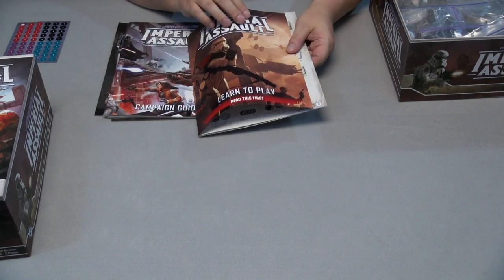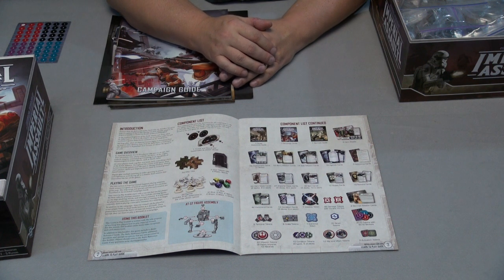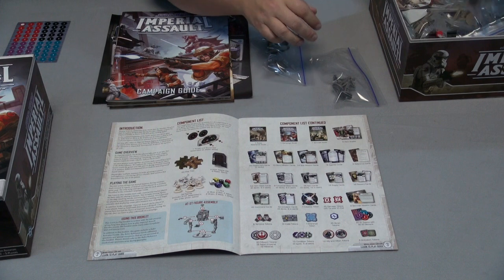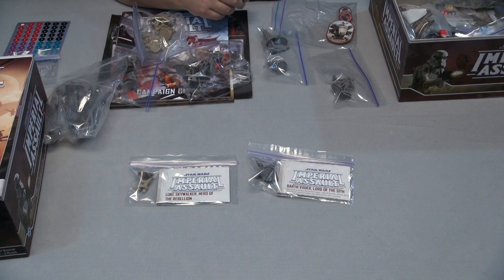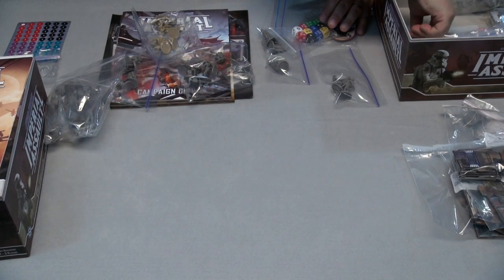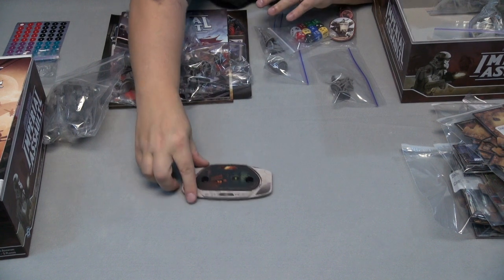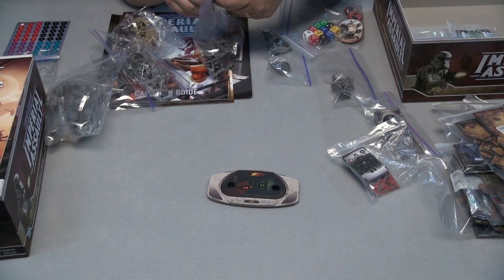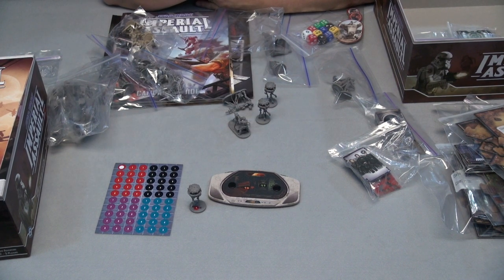Imperial Assault Part 2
More details on the game